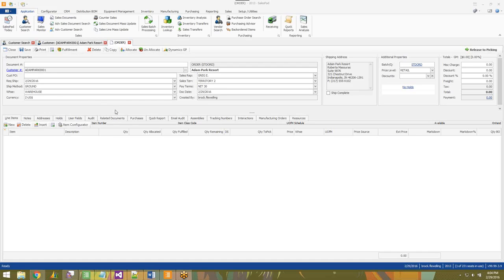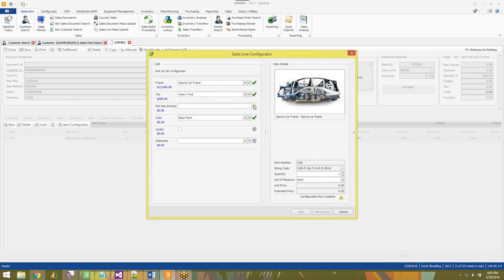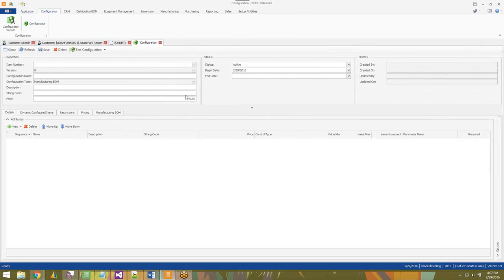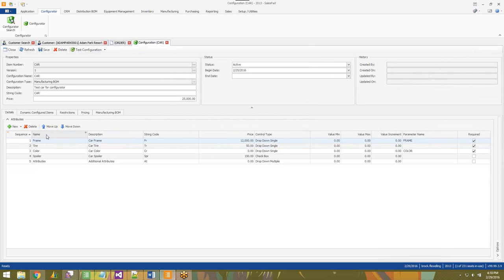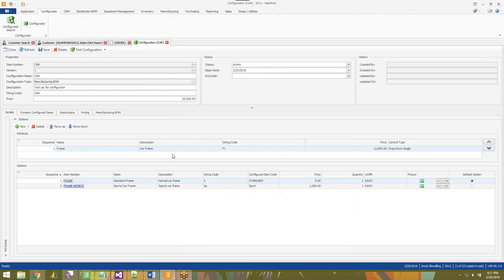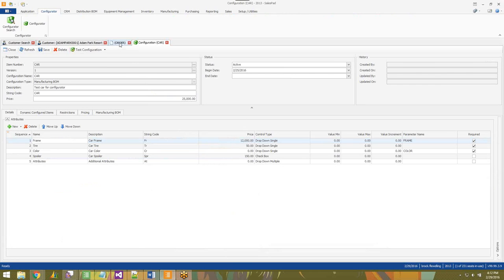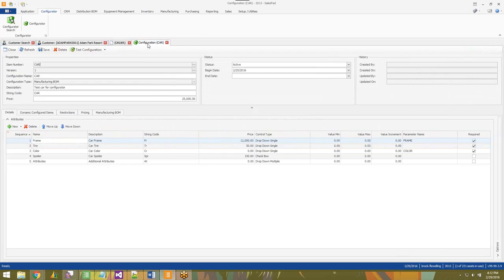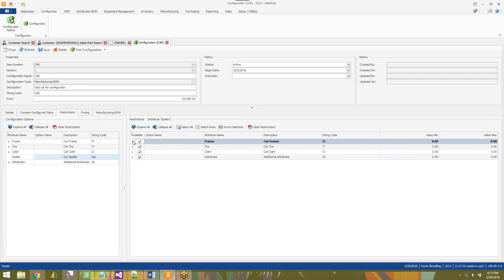Configurator Demo in SalesPad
How the configurator works in SalePad